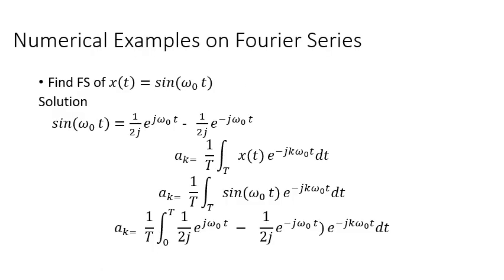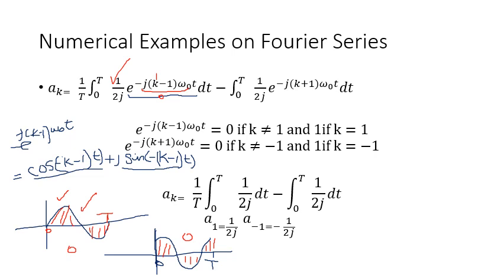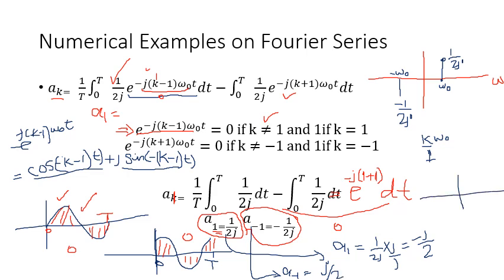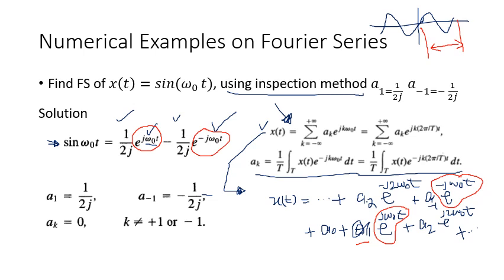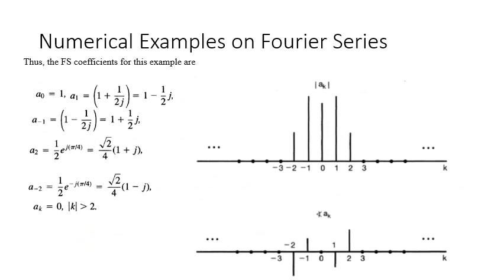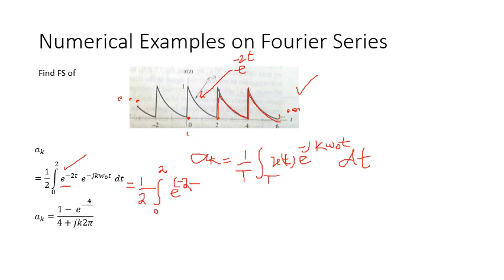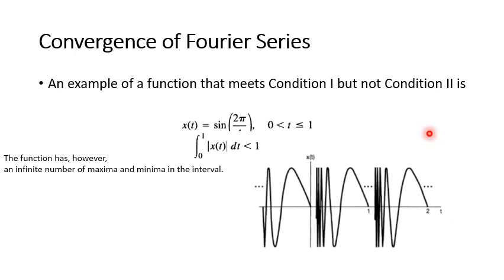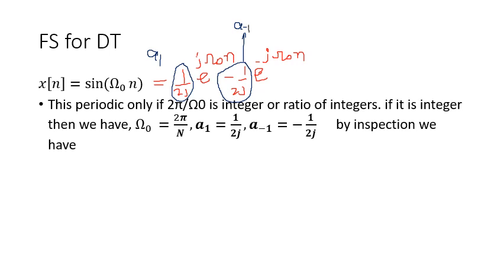Lect 24 Fourier Series Numericals | FS Coefficients, Convergence, DT Signals (Step-by-Step)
Lect 24 Video Fourier Series Numerical examples and Convergence
In Lecture 24 of Signals and Systems, we dive deep into Fourier Series (FS) with a strong focus on numerical problem solving and conceptual clarity.

This lecture covers:

Fourier Series fundamentals and convergence conditions
Finding FS coefficients using analysis equations for sinusoidal signal
Solving FS of sine wave signals step by step
Inspection method for quick calculation of coefficients
Plotting magnitude and phase spectra
Fourier Series of discrete-time periodic signals
Proof that FS coefficients of DT periodic signals are also periodic

You will gain both theoretical understanding and practical problem-solving skills, making this lecture ideal for:

Communication Systems and DSP learners
University exams and competitive preparation

📌 Watch, learn, and practice along with solved examples!